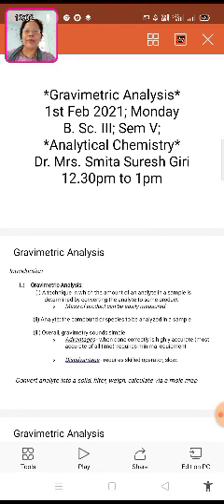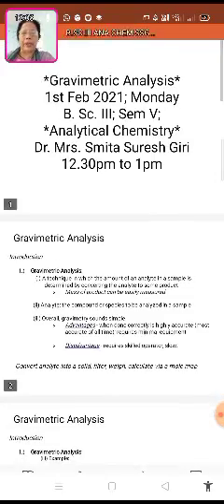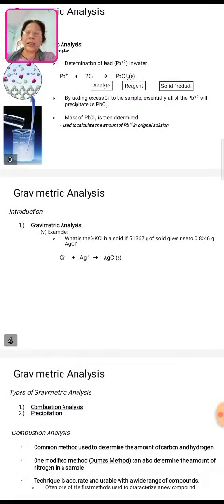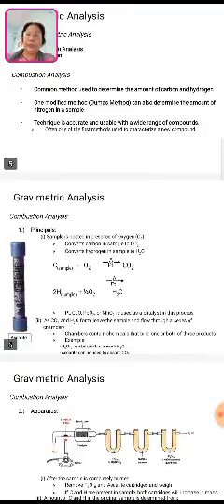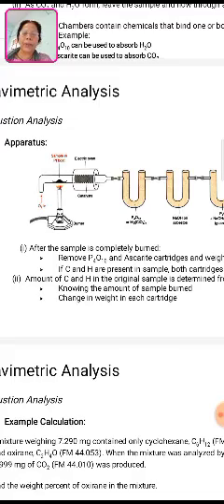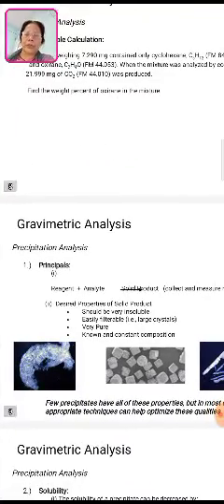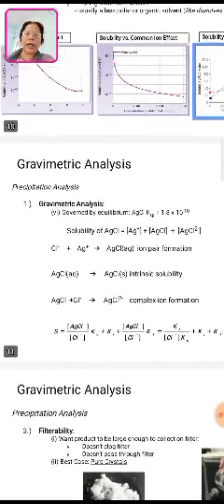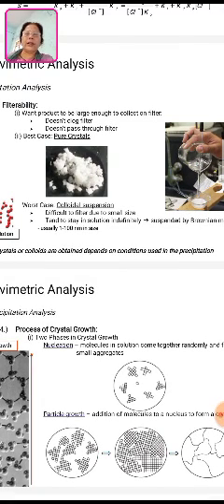B. Sc. III/SEMV/ANA CHEM/SSG/1FEB2021/MON/GRAV ANA/12.30-1PM